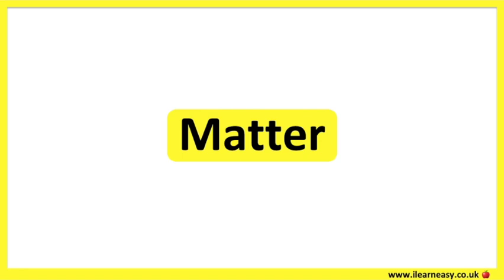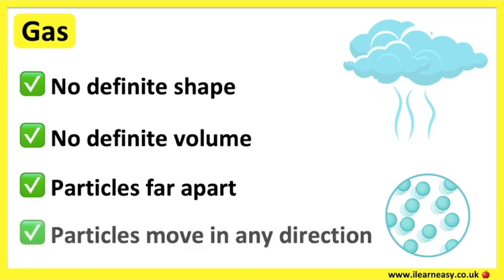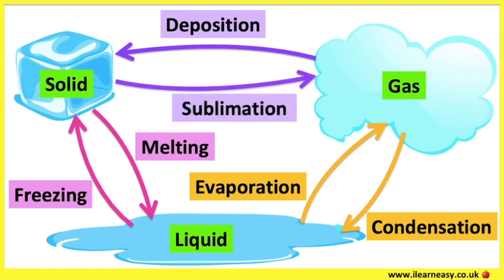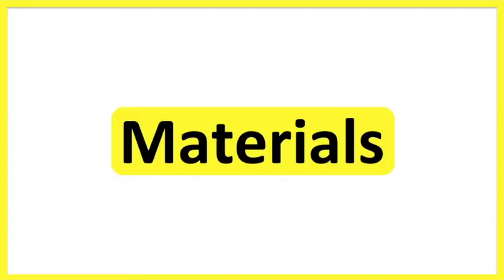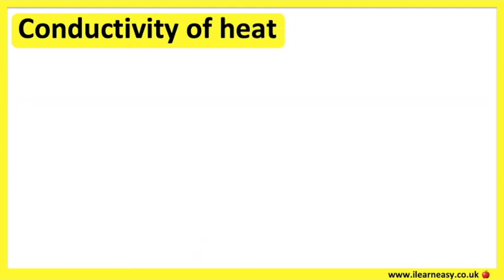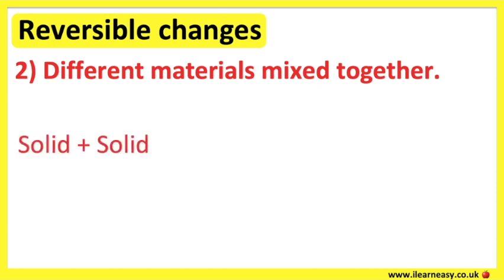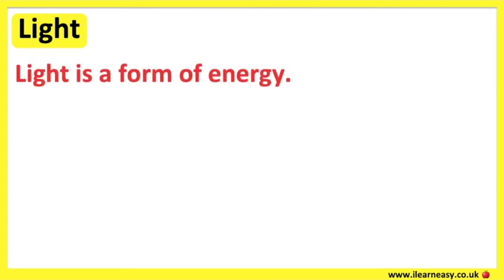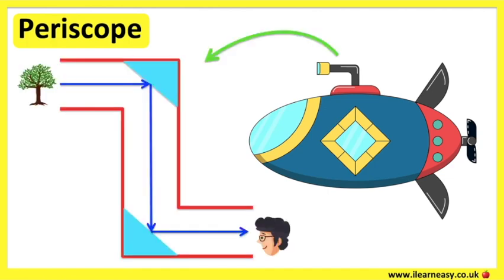MATERIALS 🧱| States Of Matter, Changing States, Material Properties & Light | Chapter 6